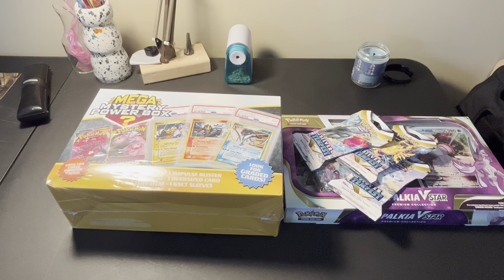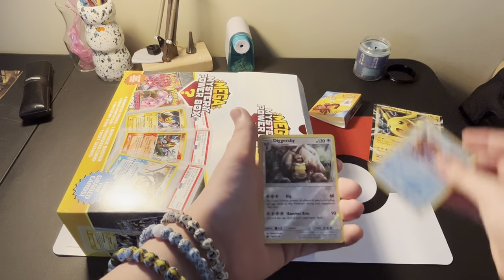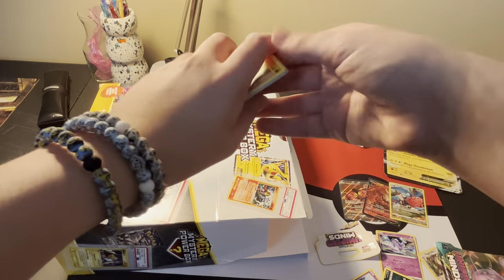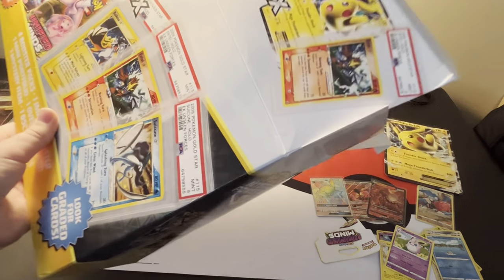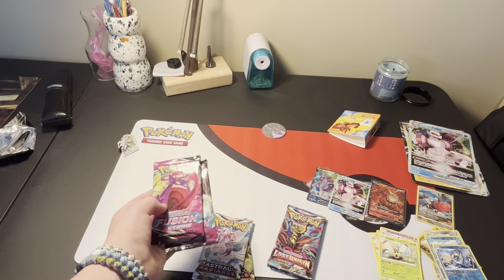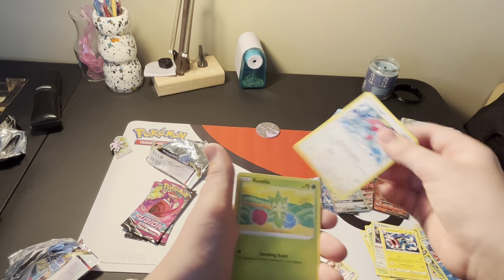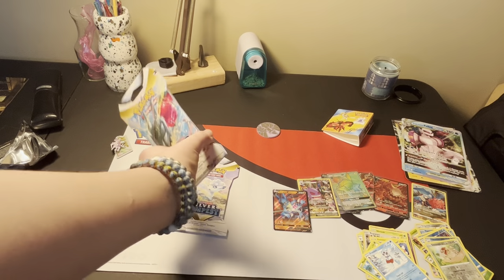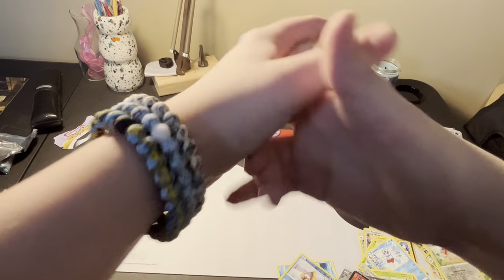Opening a giant mystery box